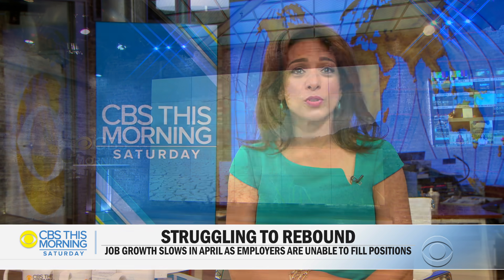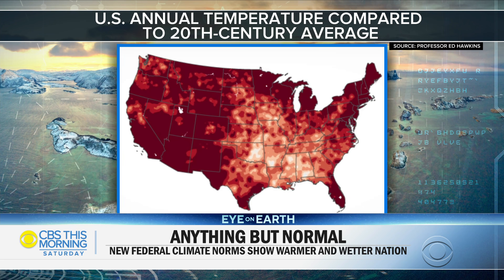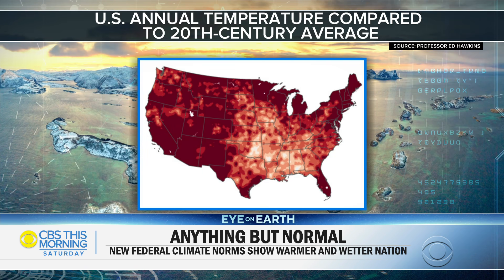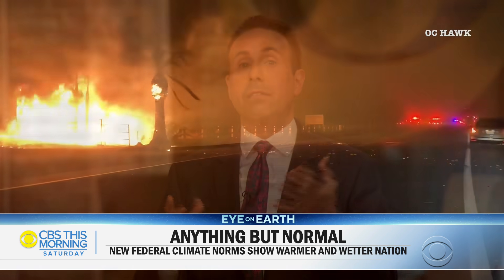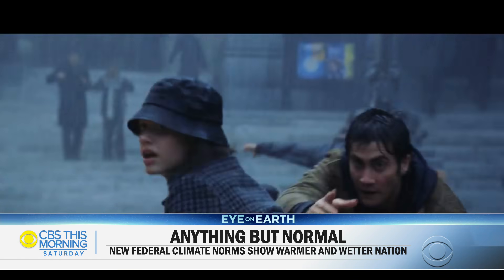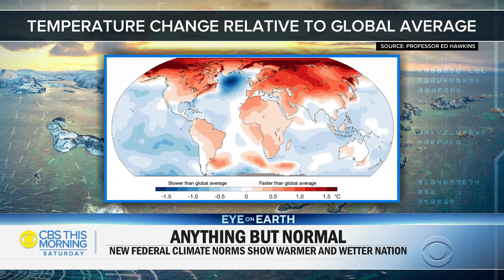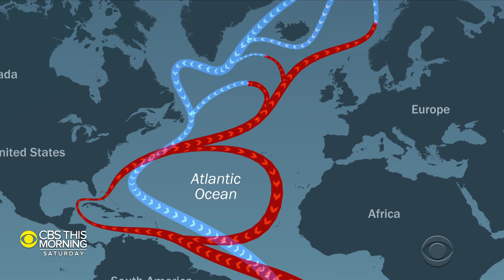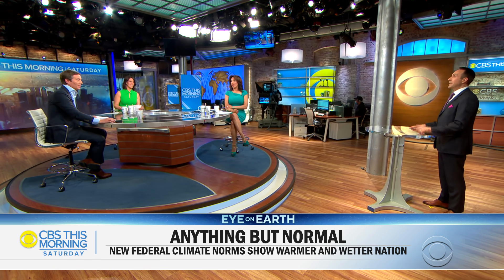NOAA releases updated temperature and rainfall averages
Every 10 years, NOAA releases updated temperature and rainfall averages based on thousands of weather stations from across the country. Meteorologist and climate specialist Jeff Berardelli joins "CBS This Morning: Saturday" to explain why the latest normals are anything but normal.

Each weekday morning, "CBS This Morning" co-hosts Gayle King, Anthony Mason and Tony Dokoupil deliver two hours of original reporting, breaking news and top-level newsmaker interviews in an engaging and informative format that challenges the norm in network morning news programs.